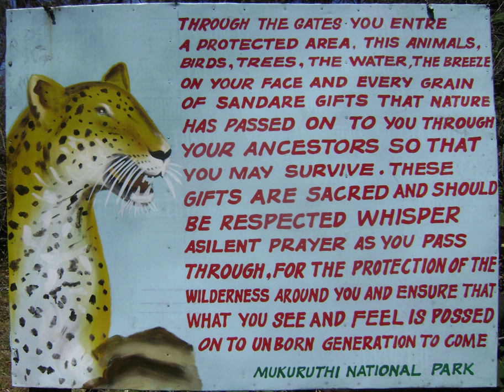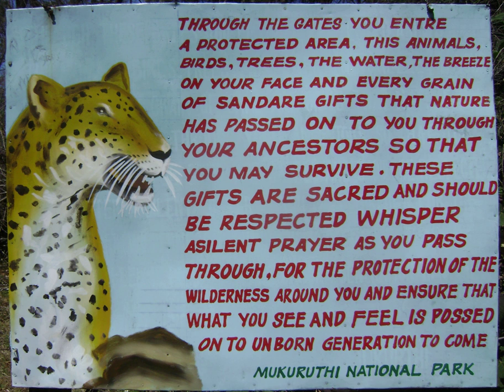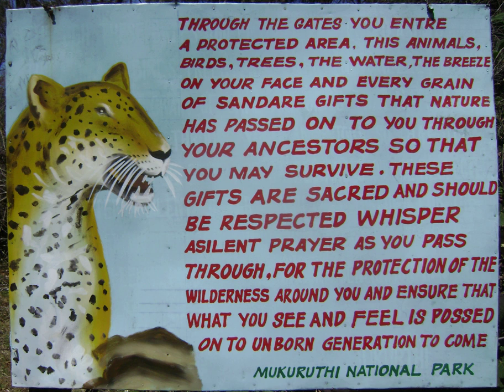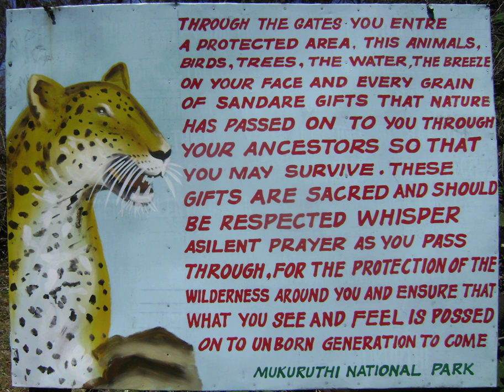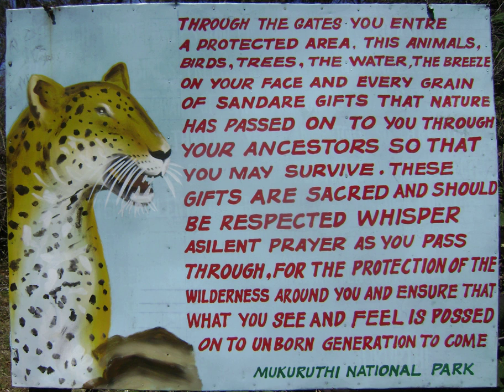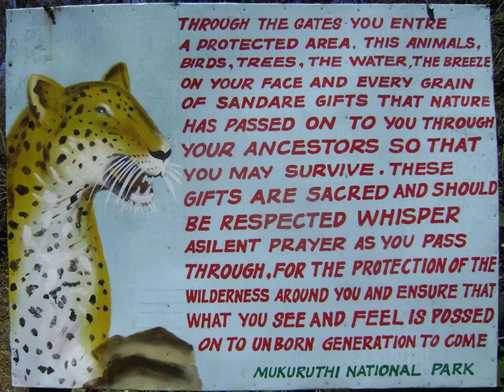Conservation photography | Wikipedia audio article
00:00:38 1 History
00:01:53 2 Definition
00:03:42 3 Applications
00:07:21 4 Organizations

- Socrates

SUMMARY
Conservation photography is the active use of the photographic process and its products, within the parameters of photojournalism, to advocate for conservation outcomes.
Conservation photography combines nature photography with the proactive, issue-oriented approach of documentary photography as an agent for protecting nature and improving the biosphere and natural environment. Conservation Photography furthers environmental conservation, wildlife conservation, habitat conservation or cultural conservation by expanding public awareness of issues and stimulating remedial action.